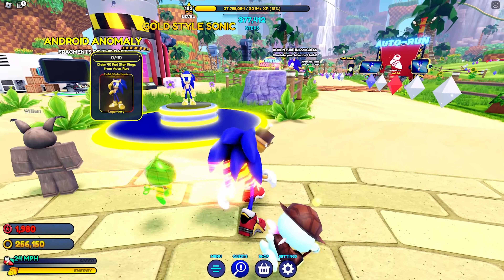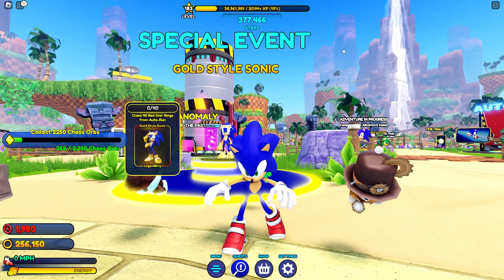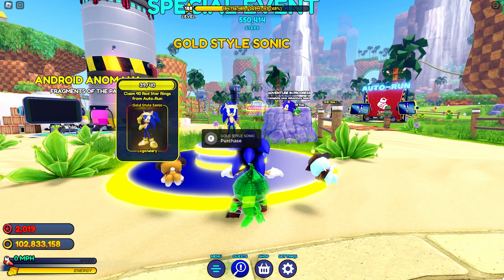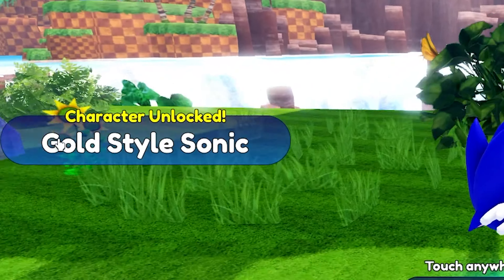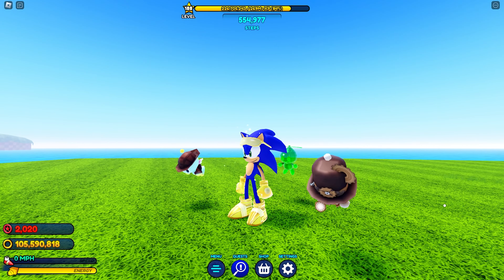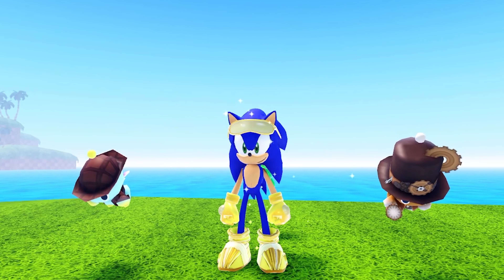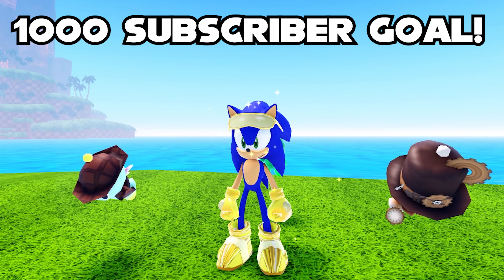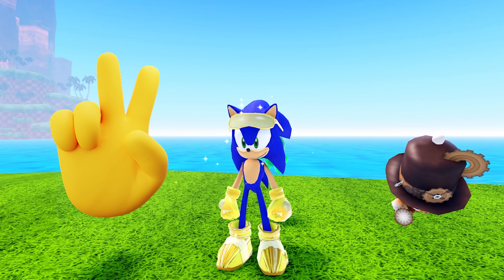HOW TO UNLOCK GOLD STYLE SONIC (Sonic Speed Simulator)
This week's Sonic Speed Simulator update was a bit of a let down, as it looks to be a FILLER UPDATE. Just a little something to tie us over until next week, which is hopefully when we'll be getting the long awaited SHADOW THE HEDGEHOG update. This week you can test out Auto Run mode and once you've collected enough Red Rings you'll be able to unlock yourself GOLD STYLE SONIC. Oooooooh shiiiiny!

Use Creator Code WOWITSRG on the Epic Games Store!